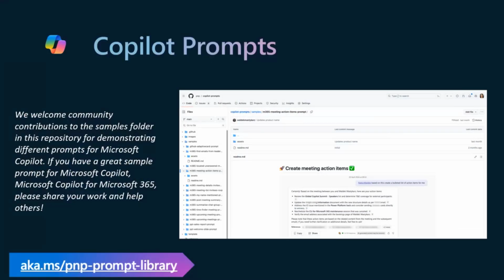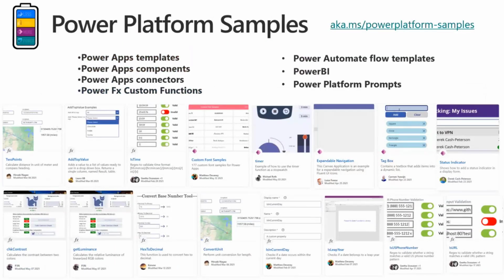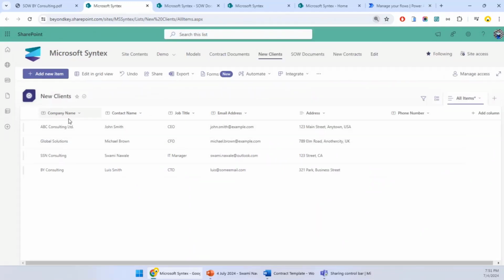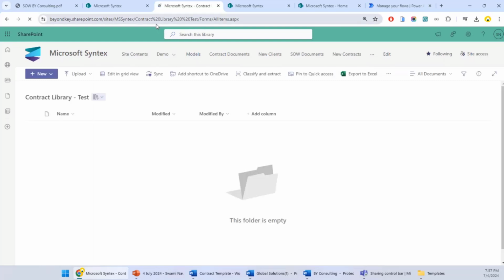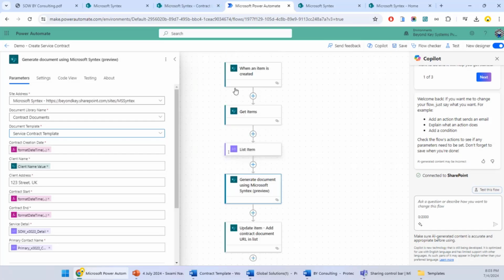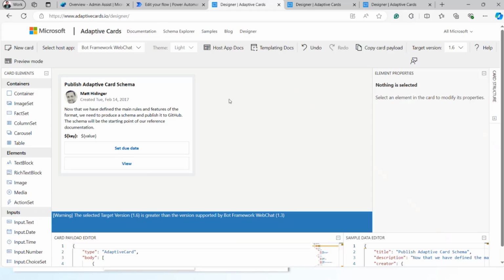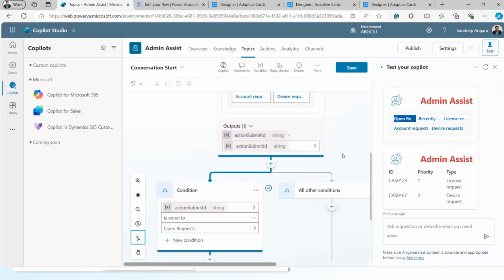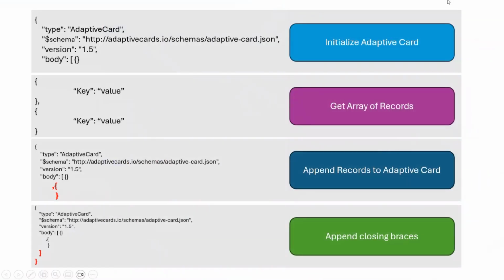Microsoft 365 & Power Platform community call - 4th of July 2024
Microsoft 365 & Power Platform Development Community call on July 4, 2024. Recap on news and updates from Microsoft and community projects, followed by demos by the community on the art of possible within Microsoft 365 and Power Platform.

✨ Call included two great demos:
• Swami Nawale (​Beyond Key) - Creating Modern Templates using Microsoft Syntex
• Sandeep Angara (Argano) - Enhancing UX in Copilot using Adaptive Cards

📃 Agenda
00:00 – Intro
09:45 – Latest updates
13:50 – Together mode picture with attendees
15:31 – Swami Nawale (​Beyond Key) - Creating Modern Templates using Microsoft Syntex
36:15 – Sandeep Angara (Argano) - Enhancing UX in Copilot using Adaptive Cards
52:40 – Closing